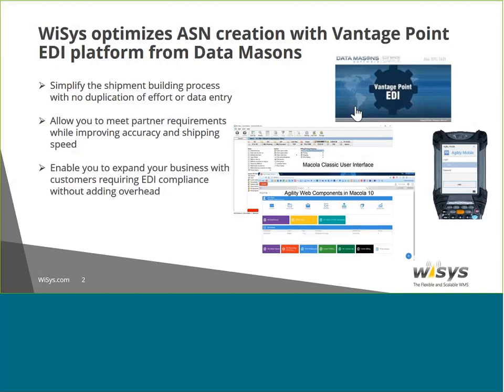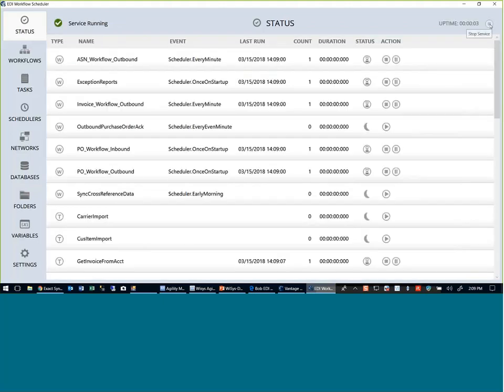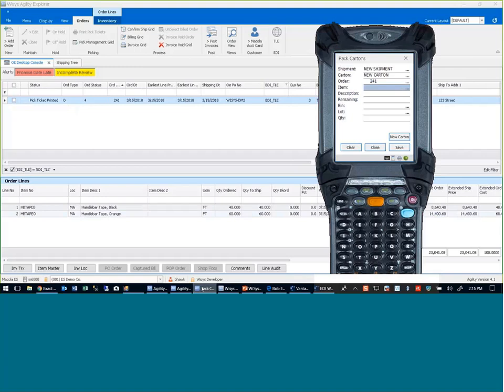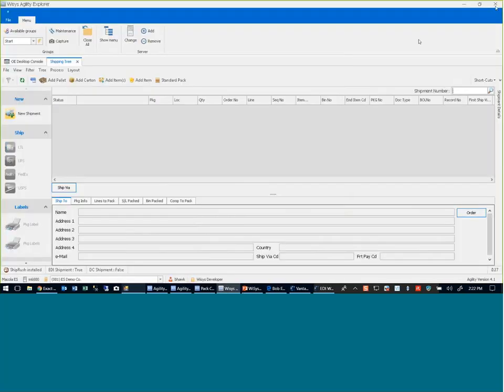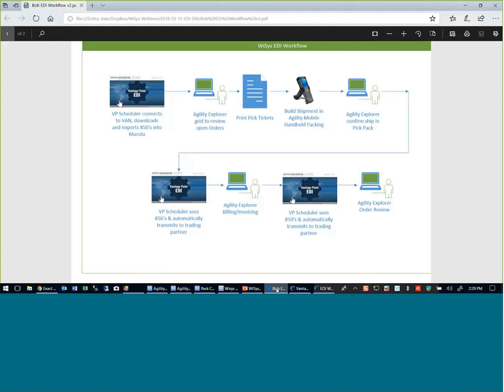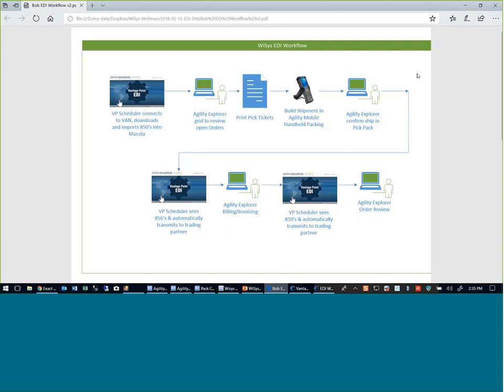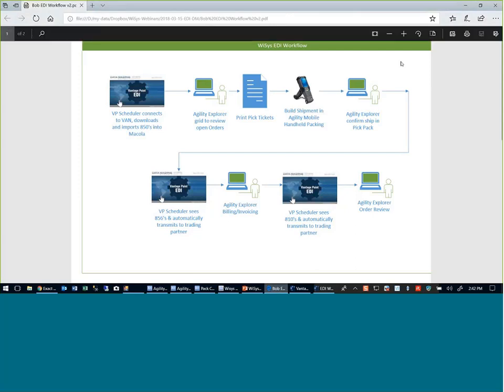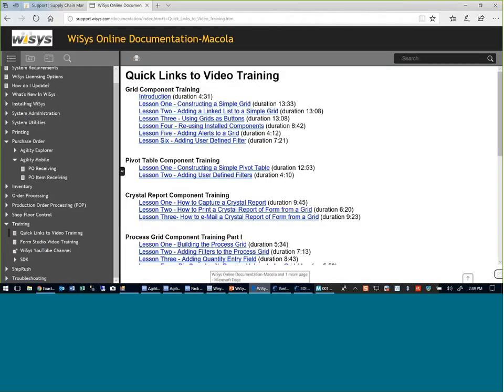Accelerate Your Business with Streamlined Shipping and EDI for Macola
The WiSys shipping solution optimizes ASN creation with the Vantage Point EDI platform from Data Masons. Watch this webinar to learn how to accelerate your business using EDI automation and streamlined shipping with your Macola software.